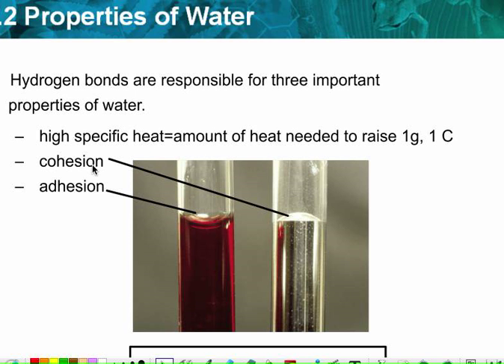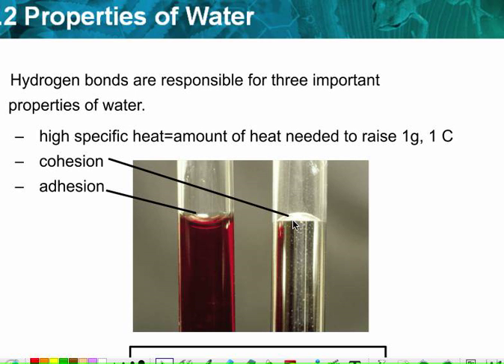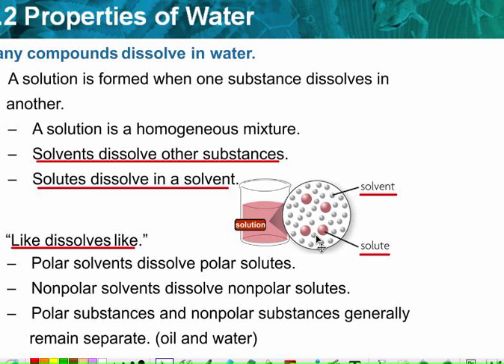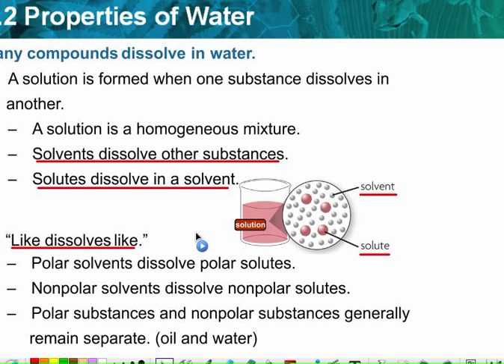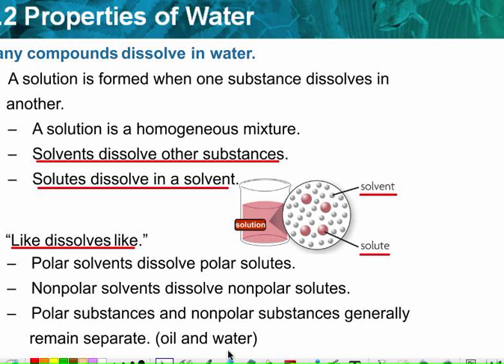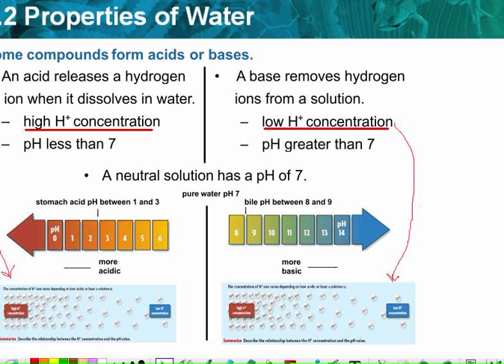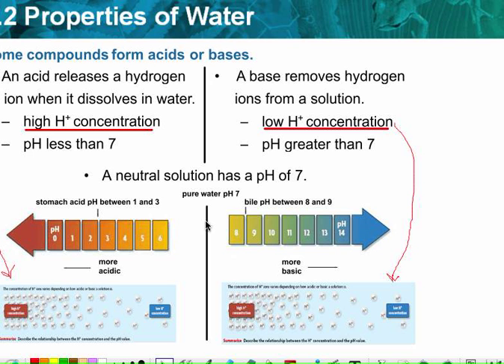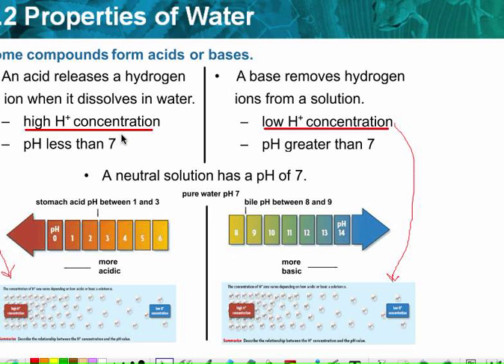video properties of water